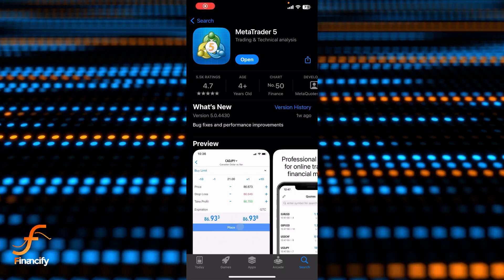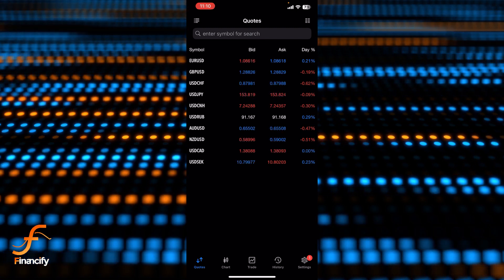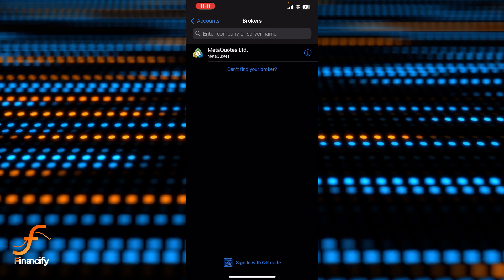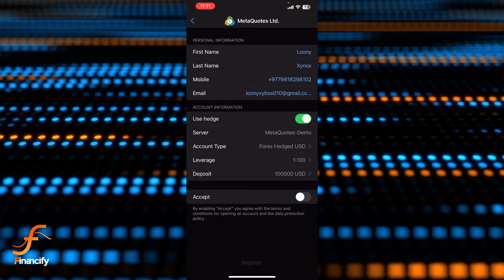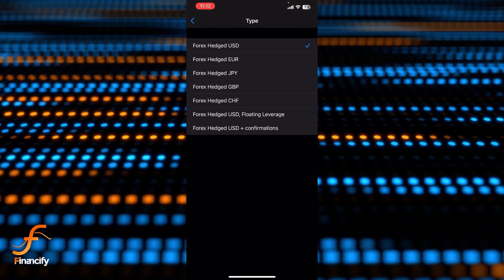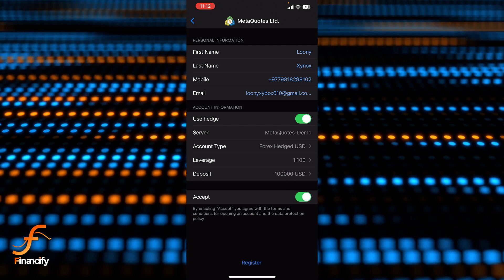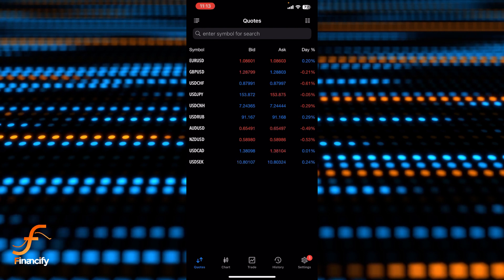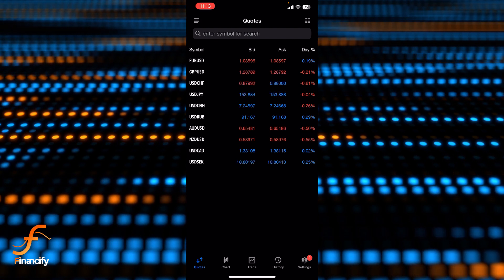How to Sign Up Demo Account on MetaTrader 5 (2024) | Create MT5 Demo Account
Get started with MetaTrader 5 without risking your own funds. This comprehensive tutorial, updated for 2024, will guide you through the simple process of creating a free demo account on MT5. Practice your trading strategies and experience the platform's features before making real-world investments.